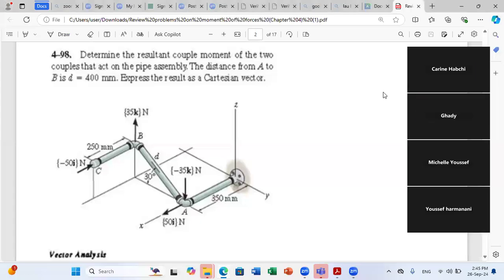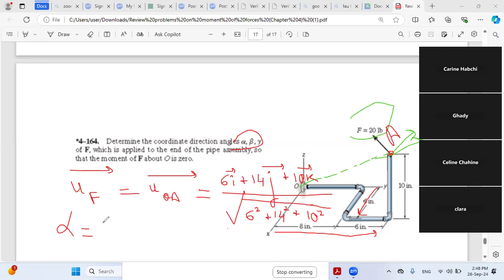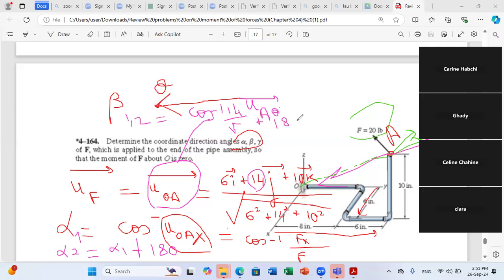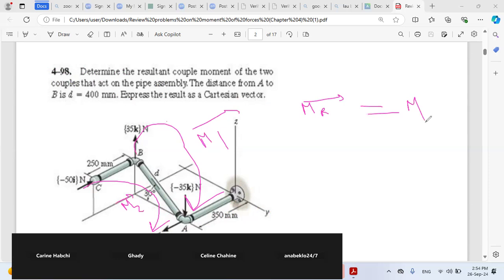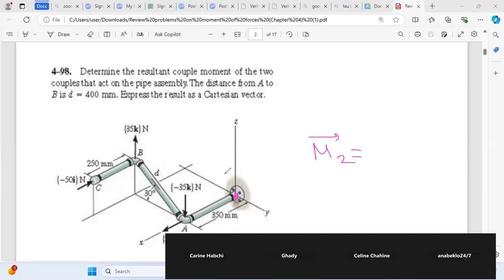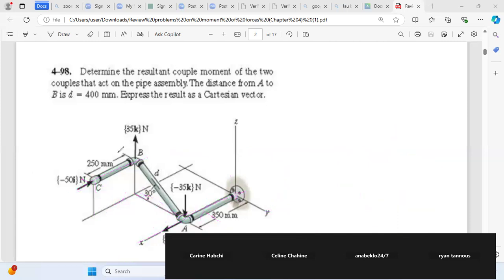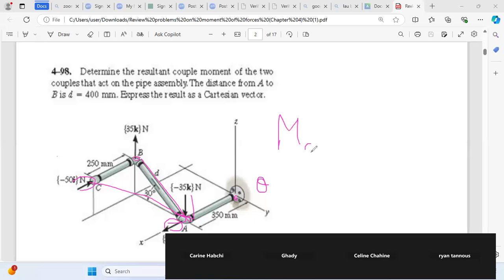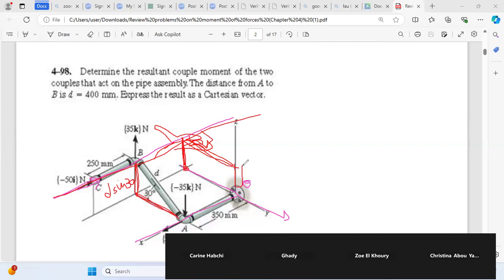GNE212 - F24 - Part 6